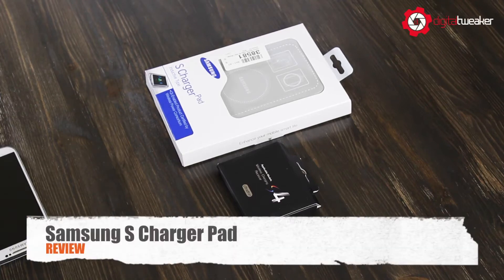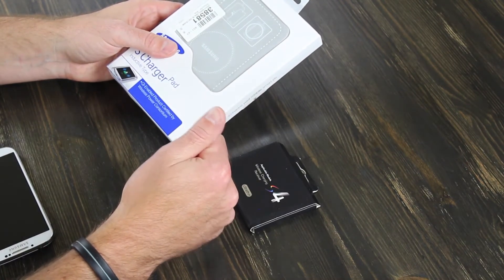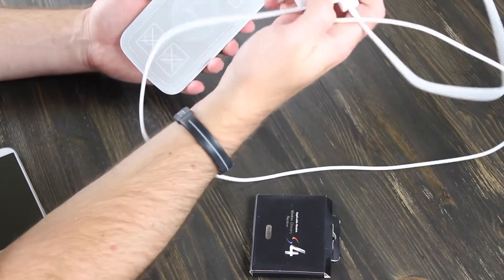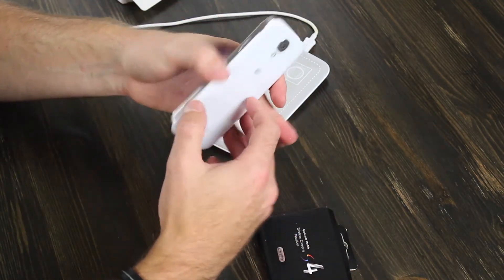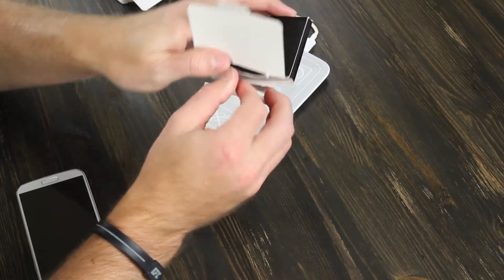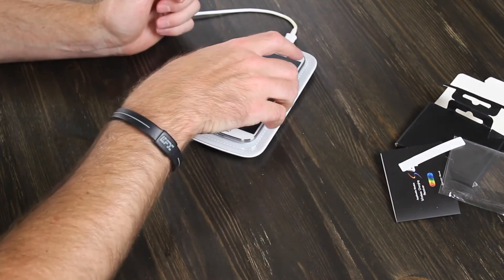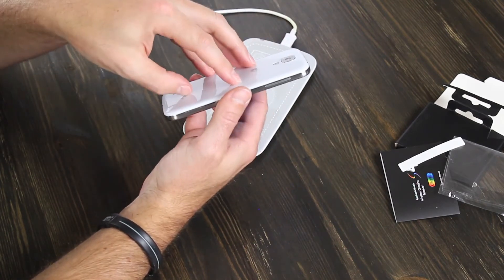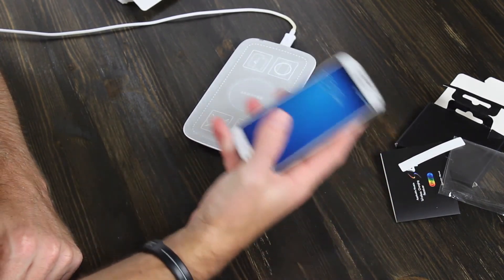Samsung S Charger Pad Wireless Qi Charger Review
There a few ways to use the wireless charging pad to charge your S4 or Note. Since the Qi technology was not included on these two devices, you must also purchase a Qi adapter or battery cover to use the Samsung S Charger Pad.